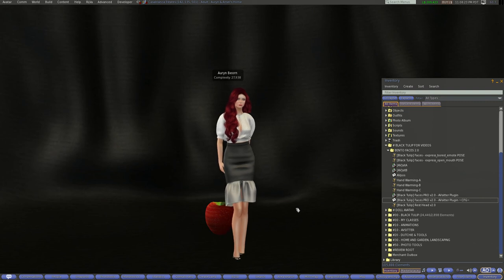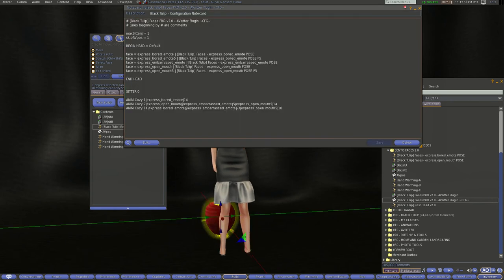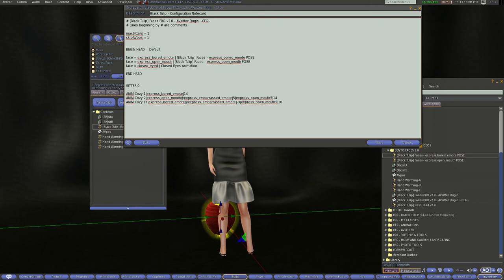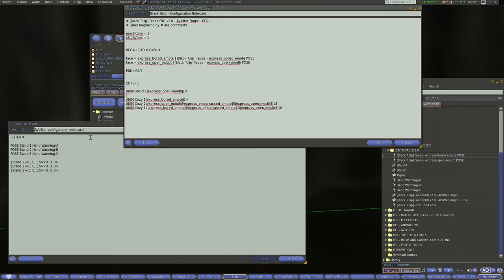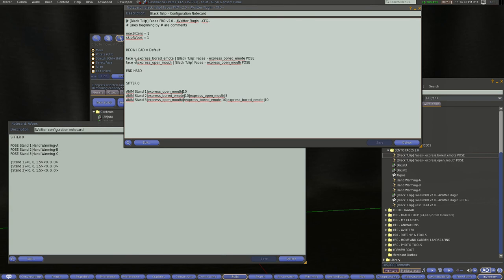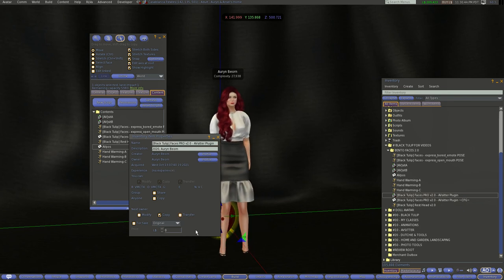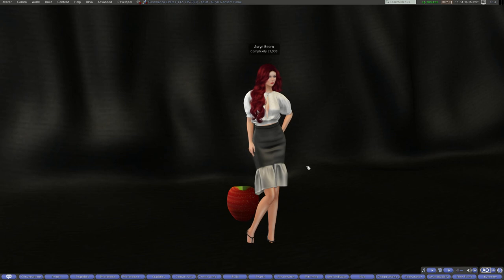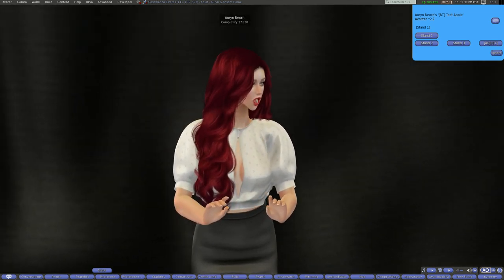Black Tulip Script - Bento Faces 2